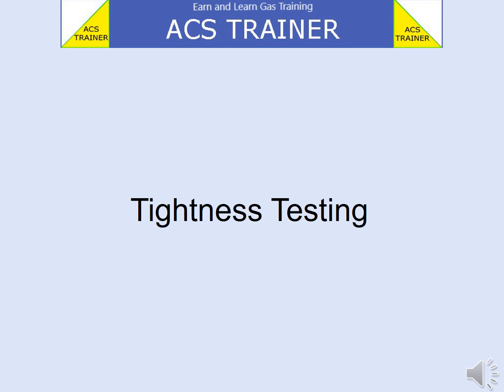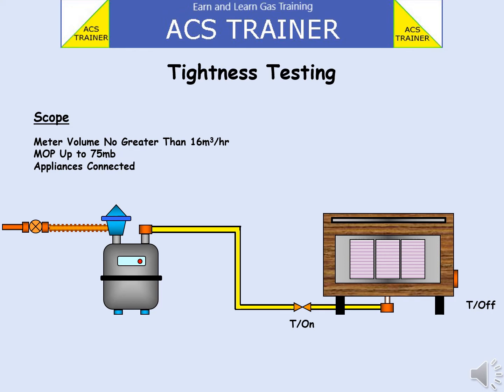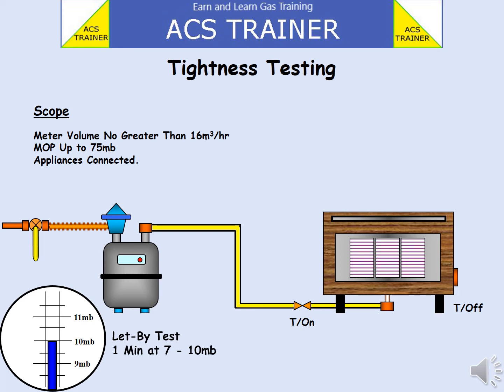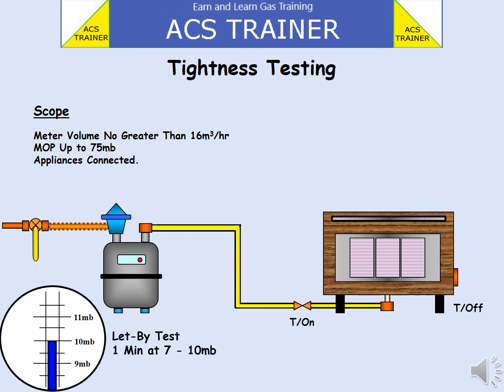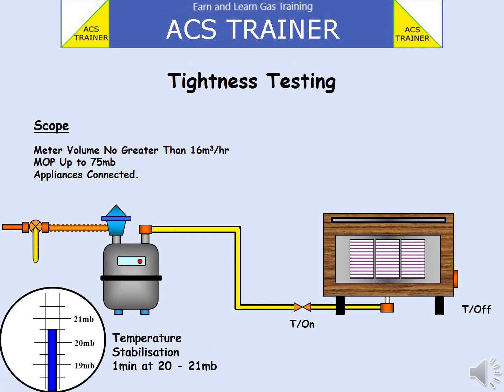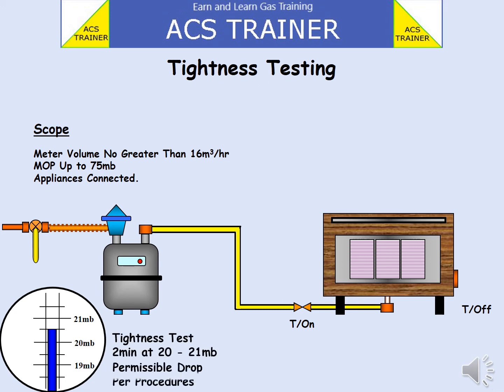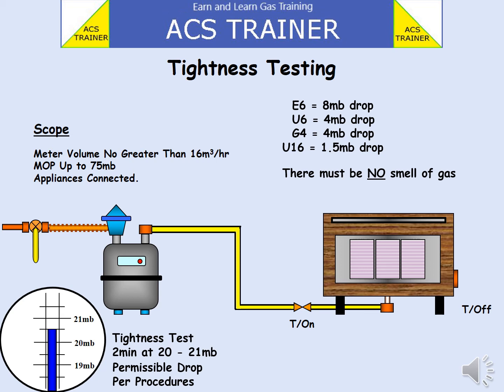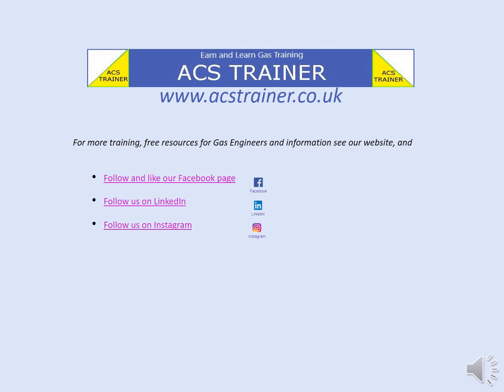How to undertake a Tightness Test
How to do a tightness test.
Tightness Testing